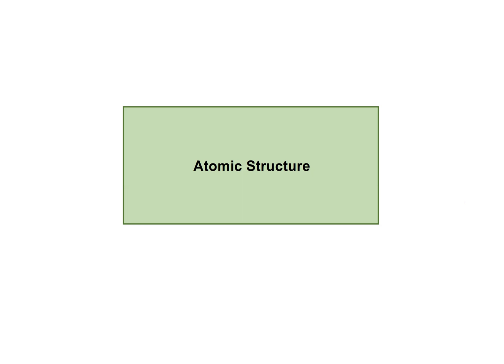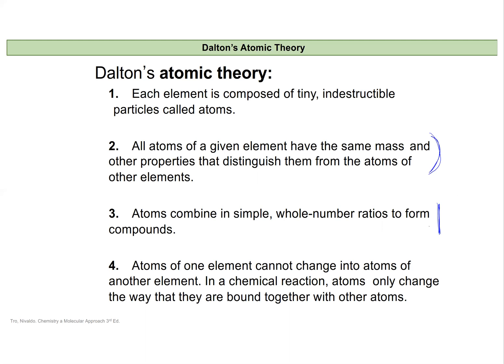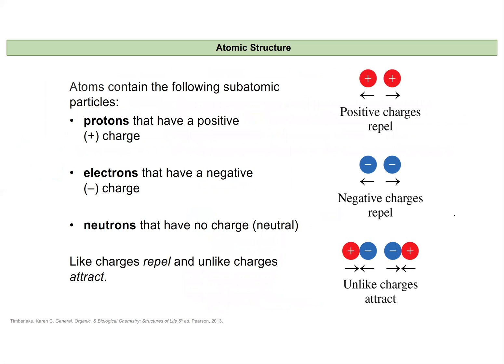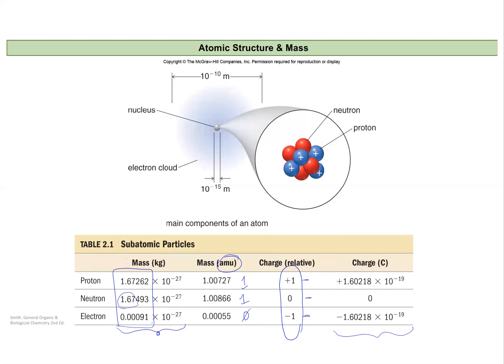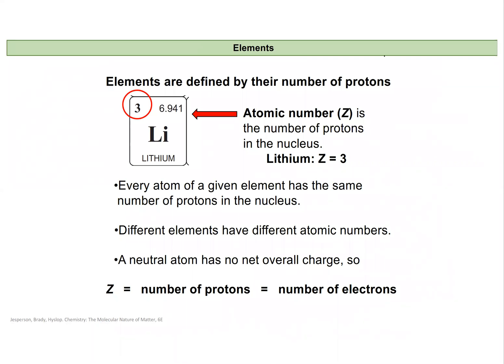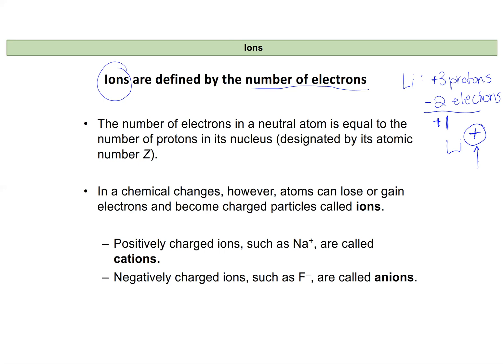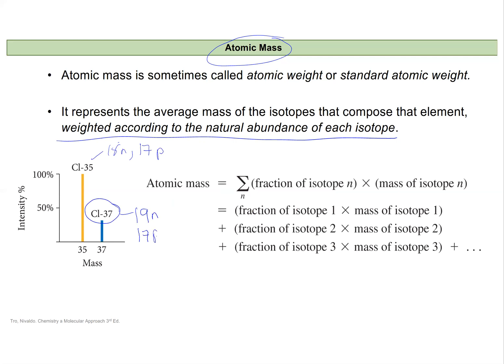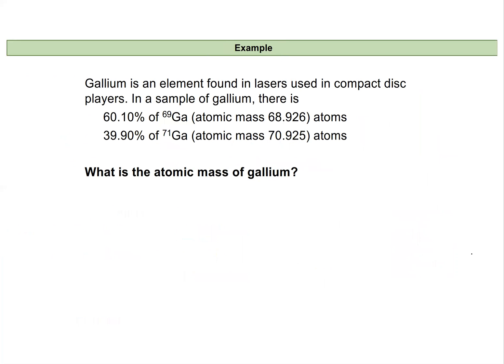Chem 121 Lecture 2B Atomic Structure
This video walks through the modern picture of an atom.